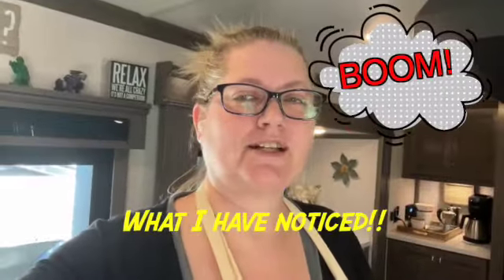Back In The Kitchen: Baking Bread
Trying to expand my experience as we continue our life inside our RV. Baking was a wonderful past time when I lived in our standard sticks and bricks style home. I have been wary about baking inside an RV as im unfamiliar with Propane and Convection appliances.. however, I desire to learn and cook more to the way I was before and provide a more complex diet as well as being able to eat healthy instead of being limited to what I can find in local stores.

Here is to another adventure.. In my own way!

HOOJO Fridge Organizer Bins, Set of 8 Plastic Refrigerator Pantry Organizers for Freezer and Pantry, Kitchen Cabinets, BPA-Free, Clear

Equipment I Use:
Iphone XR
MacBook
Finalcut Pro
MacBook Air
GoPro